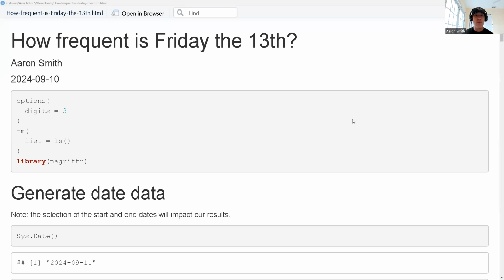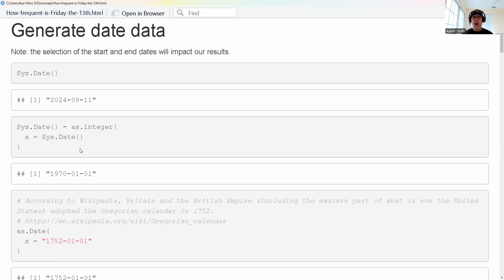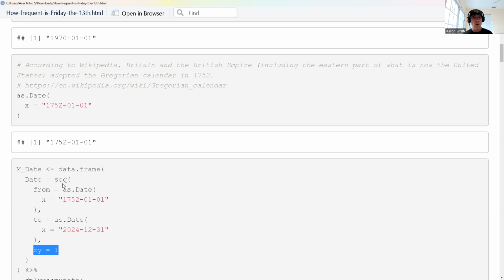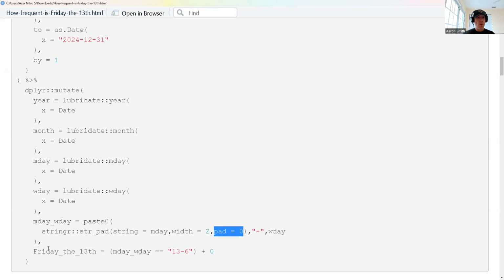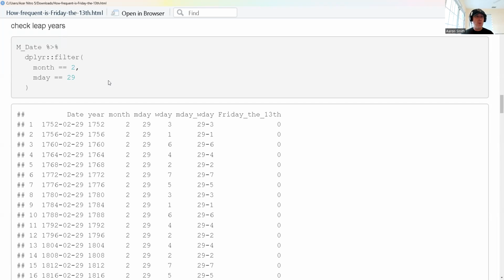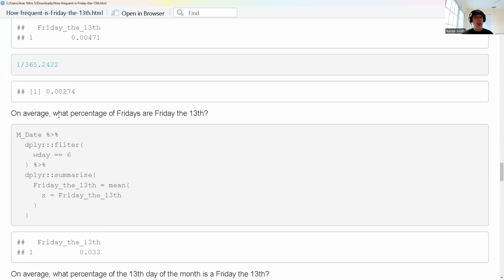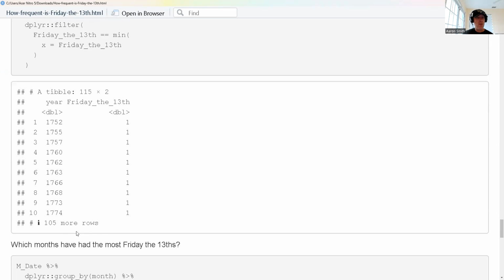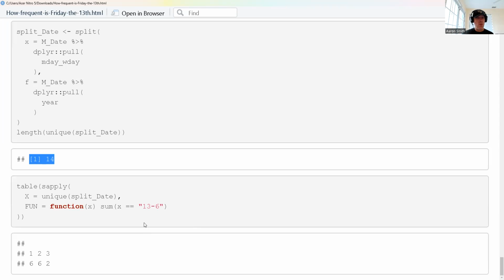How frequent is Friday the 13th?